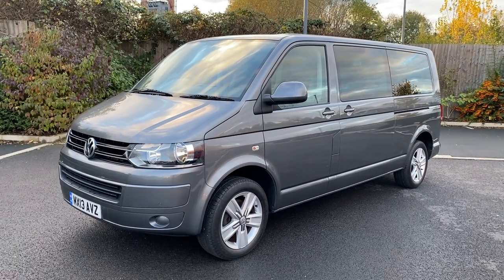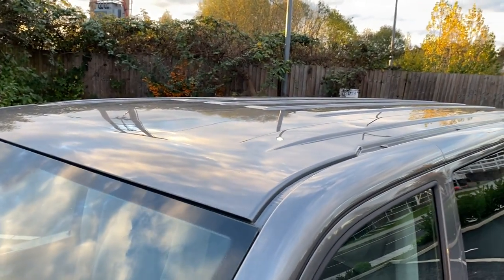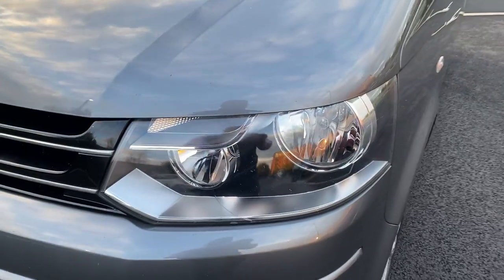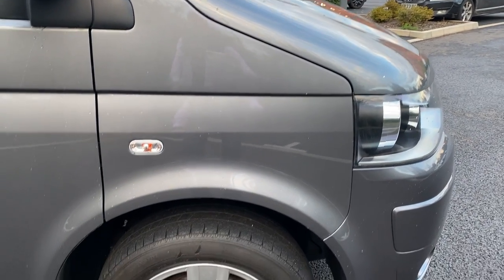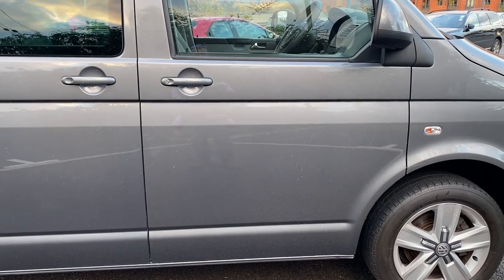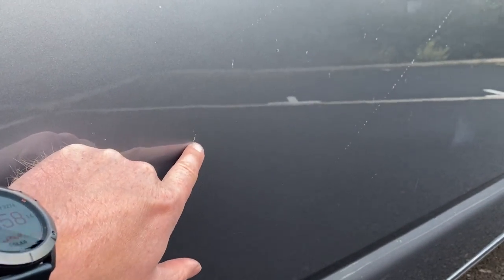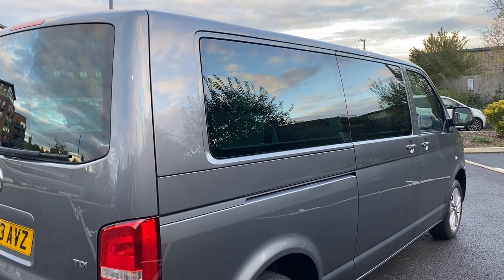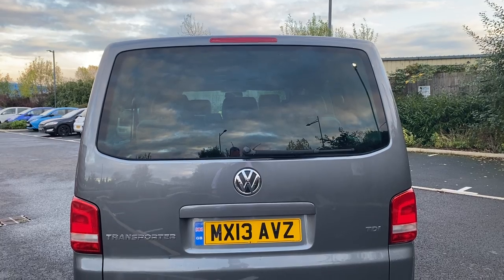2013 VW T5 Transporter Shuttle 2.0 TDI for sale at Vans Today Worcester